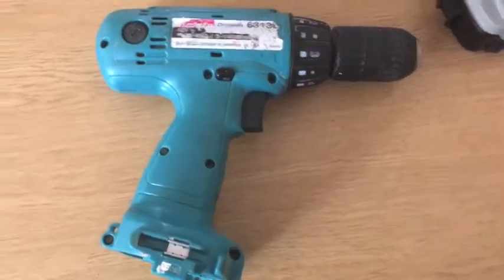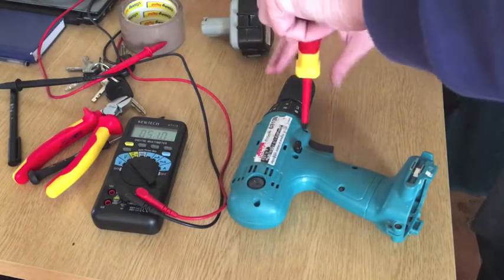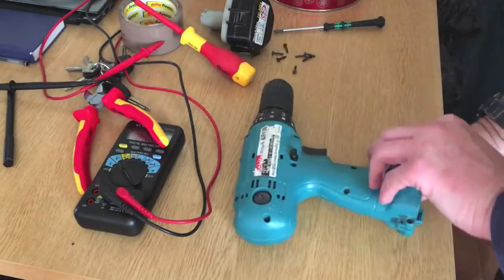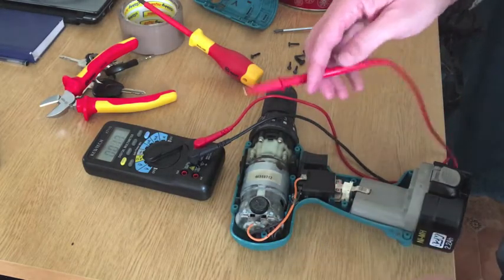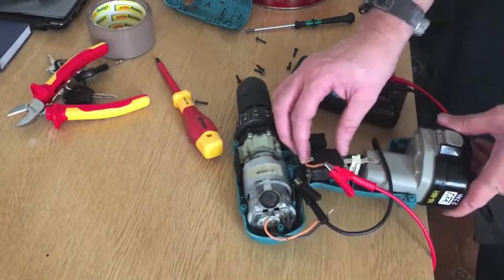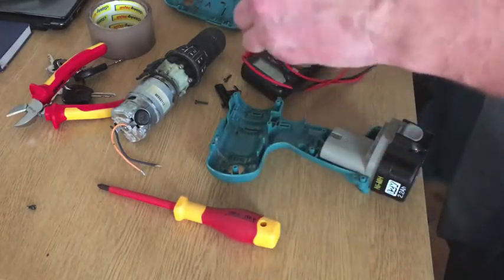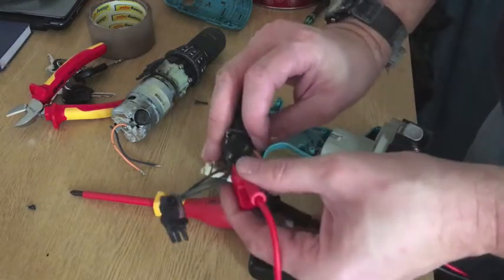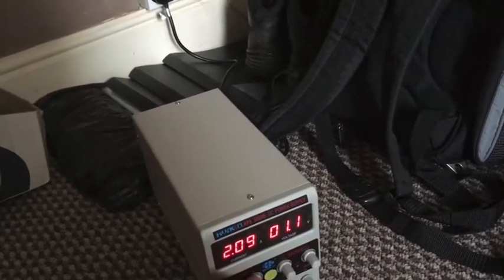Cordless battery drill repairs testing fault finding electrics switch motor battery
Troubleshoot, Fault find and repair electric drills and grinders, test, repair, and replace all components.